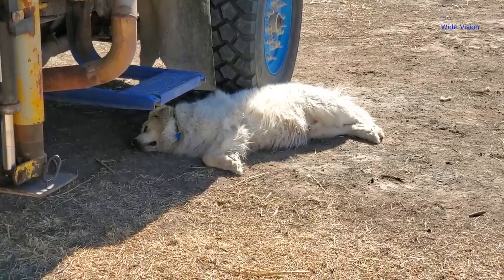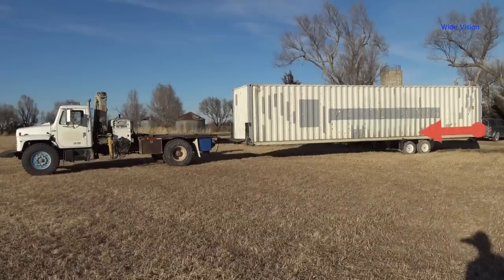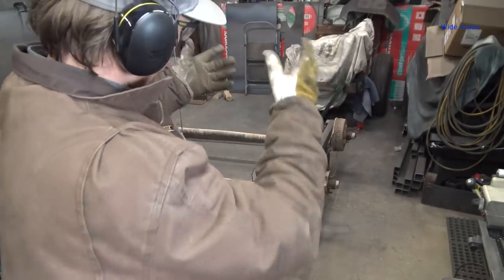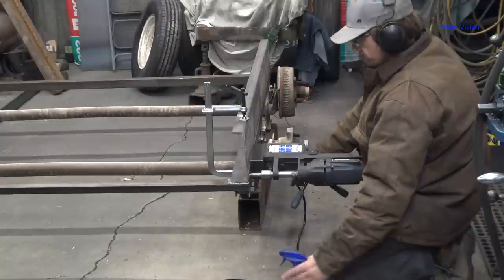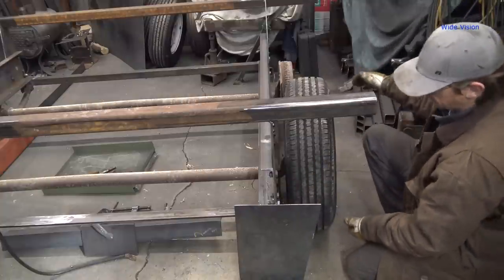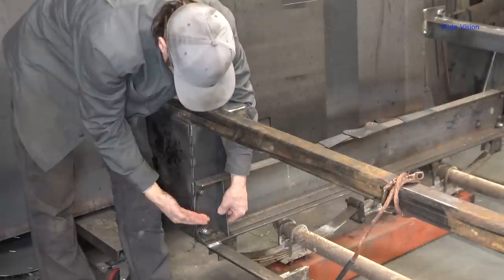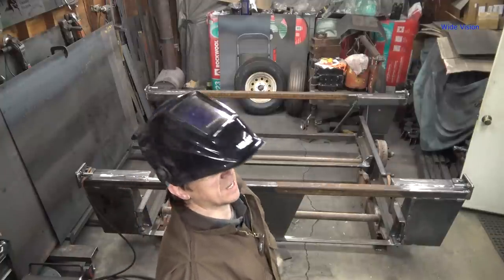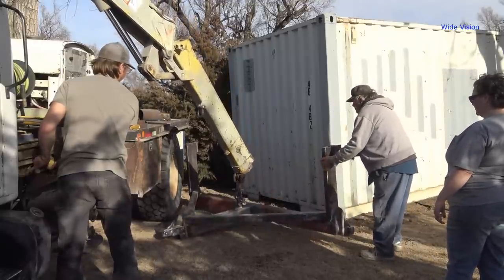Shipping Container DOLLY BUILD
Needing to move a shipping container we bought, I decided the cheapest course of action was to build a dolly with a pair of axles I already had.